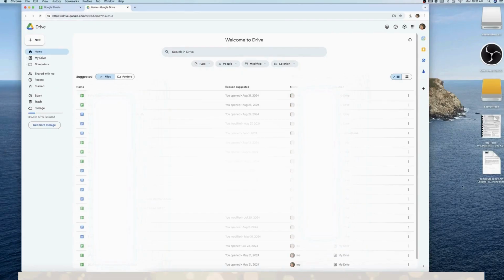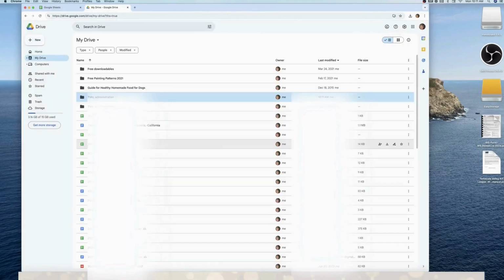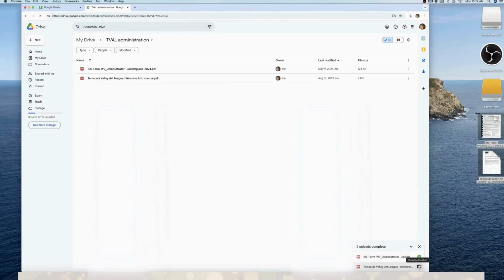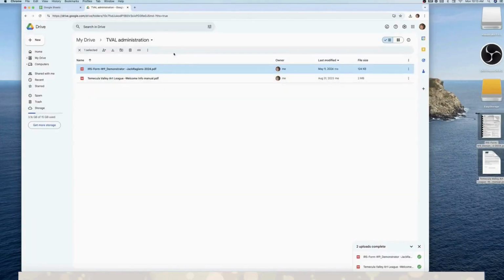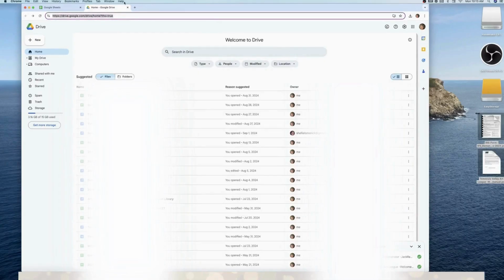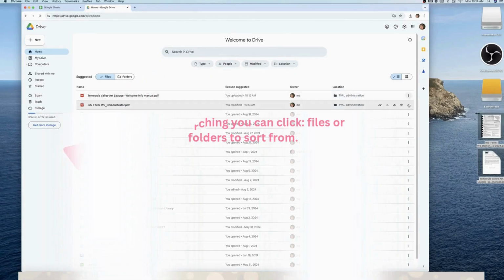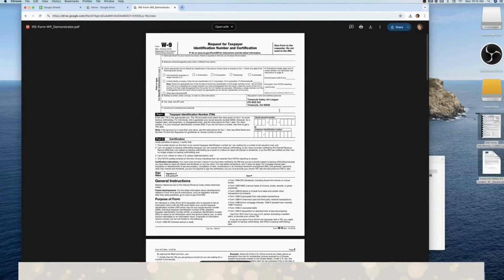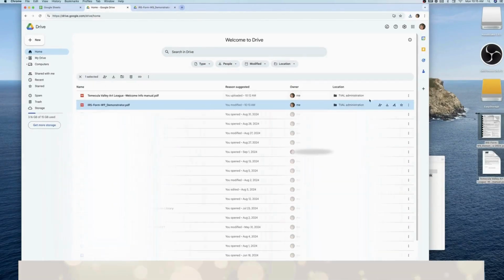Google Docs Tips for Over 50: How to Upload and Share Files -Unlock the Power of Google Workspace.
Sharing Google Docs & Files: A Beginner’s Guide for 50+ Users.

In this easy-to-follow tutorial, learn how to share your Google Docs with others and make your documents accessible to everyone who needs them. Whether you're new to Google Workspace or just looking to master the sharing settings, this video will walk you through each step. Perfect for beginners and users over 50 who want to make the most out of Google Docs!

Google Suites using Google Doc: Temecula Valley Art League Inventory for artist & creative minds.

Temecula Valley Art League- Google Meet Easy to follow instructions for online meetings.